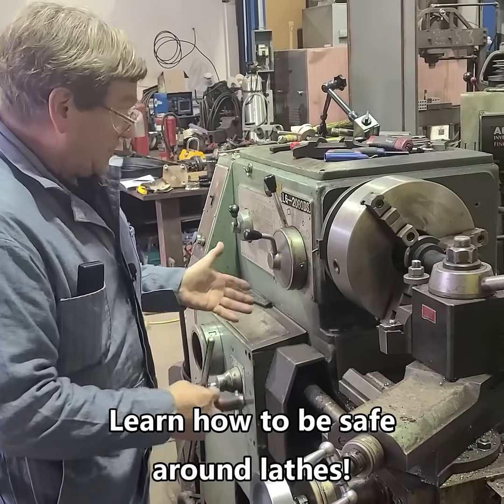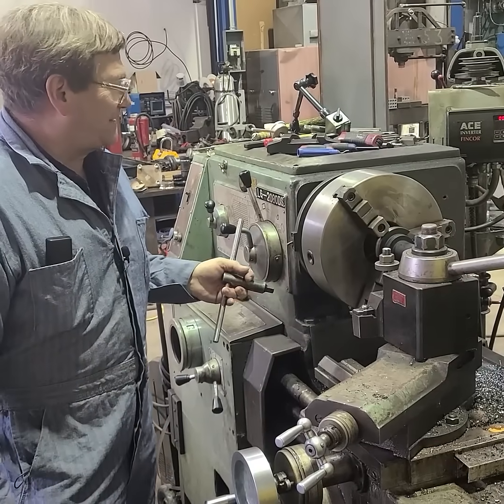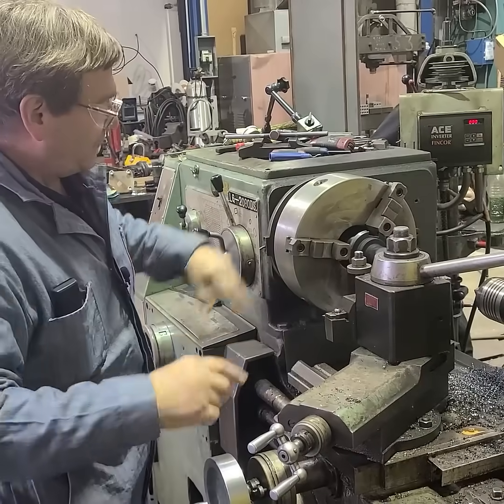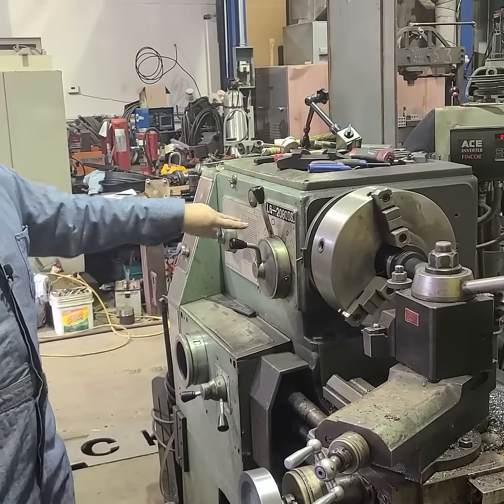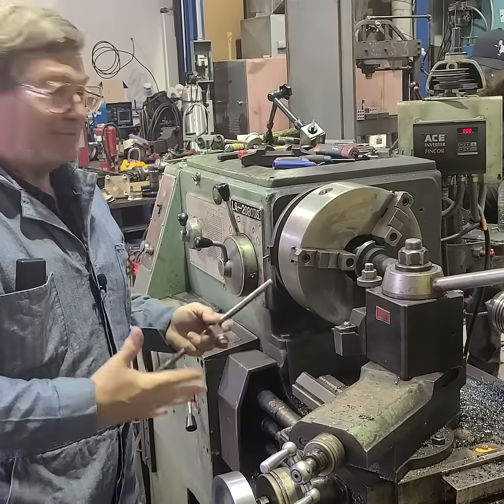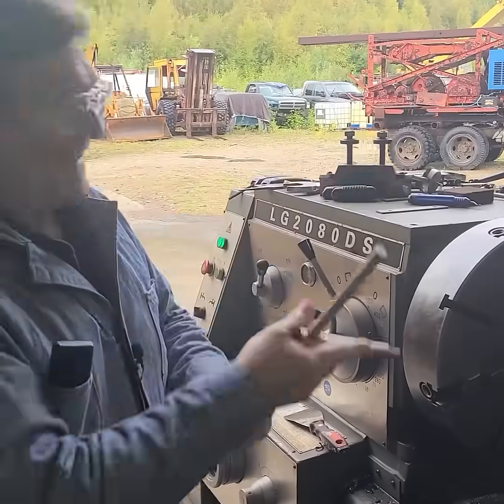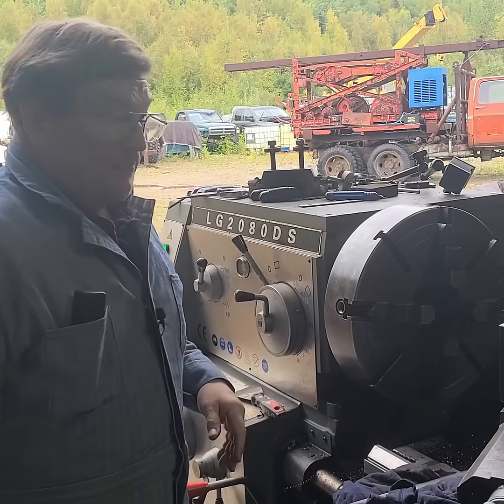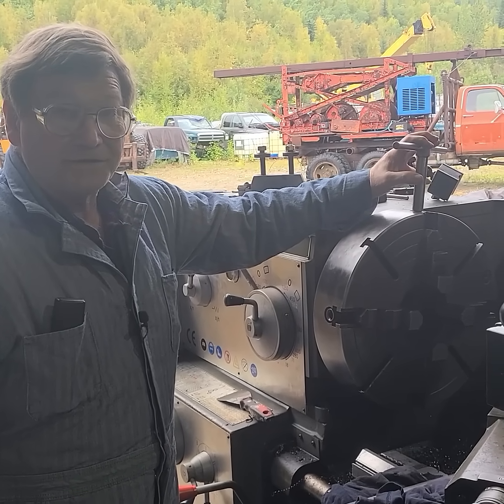Machinist's Minute(s): Being safe around lathe chucks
Don't touch the chuck while it's spinning. Don't do it!